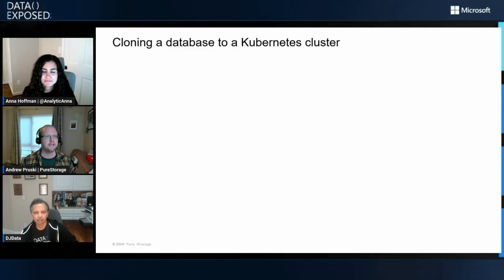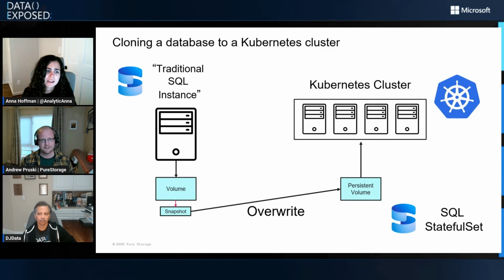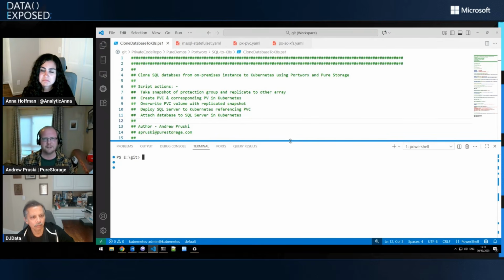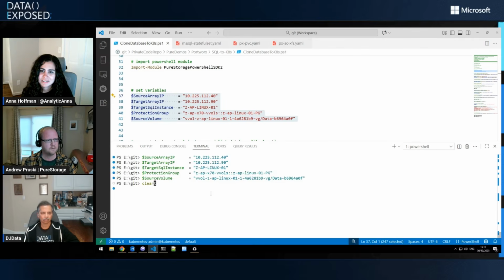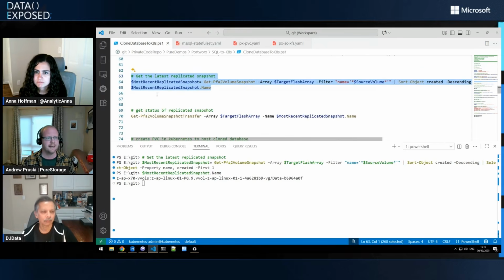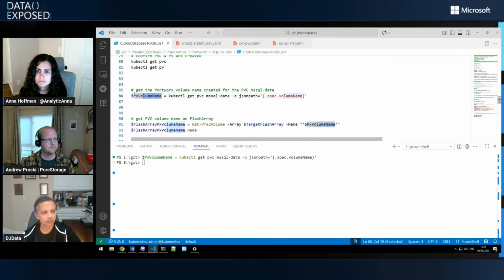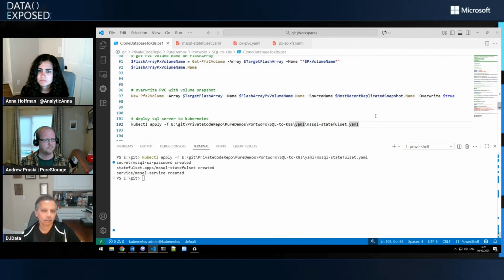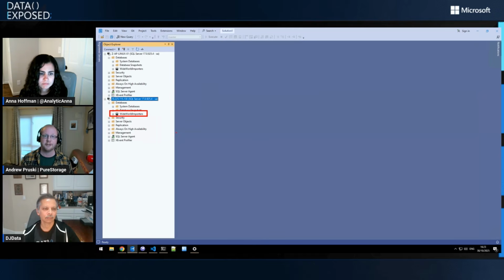Provisioning SQL Server 2025 Databases to Kubernetes using Pure Storage Snapshots | Data Exposed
In this episode, we’ll explore how Pure Storage snapshot technology can be leveraged to rapidly clone SQL Server databases running on Linux into Kubernetes environments. Learn how to streamline dev/test workflows, enable near-instant data refreshes, and integrate enterprise-grade storage features with containerized SQL deployments. This practical demo shows how modern storage and Kubernetes can work together to simplify database lifecycle management.

✅ Chapters
0:00 Introduction
2:30 Cloning a database to Kubernetes cluster
4:41 Demo
15:08 Learn more